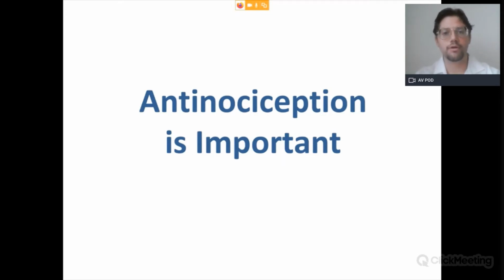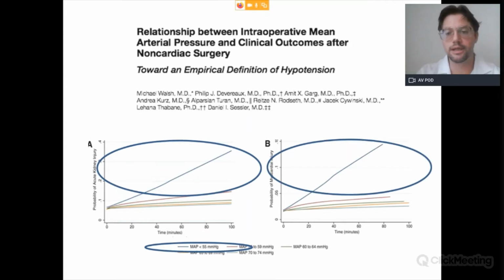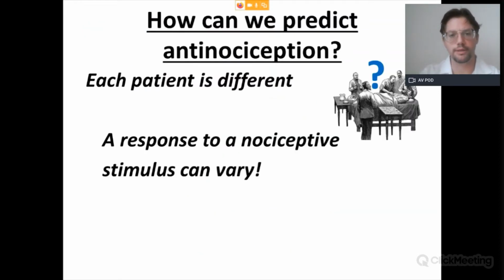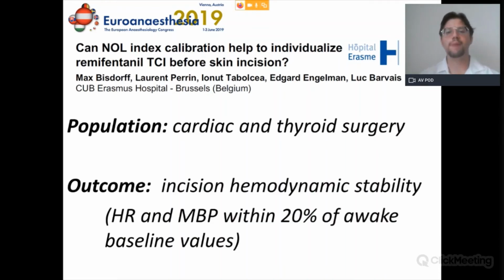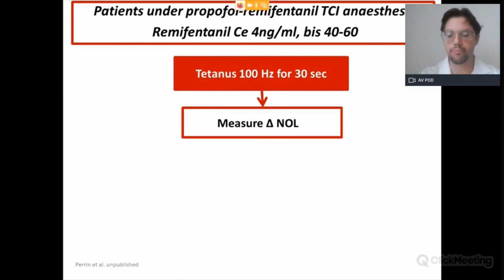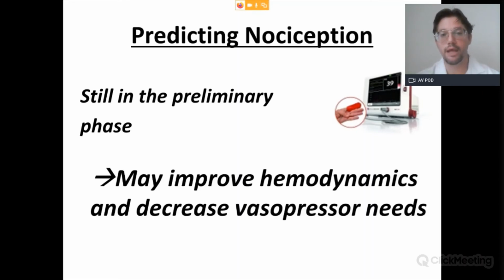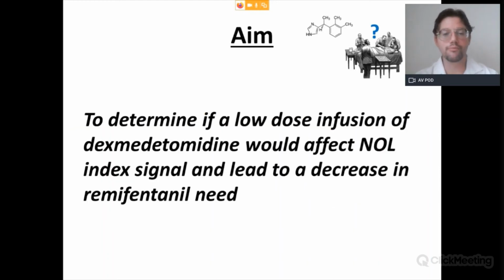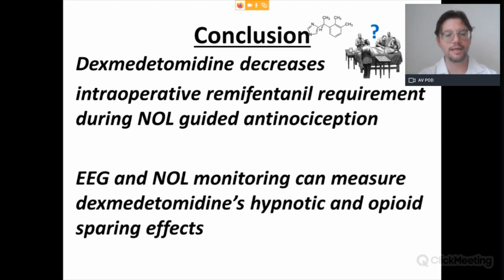Predicting and personalizing antinociception with NOL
Sean Coeckelenbergh, MD (Universite Libre de Bruxelles, Belgium) discusses whether we can move from a reactive response to NOL, to a predictive one, as well as the effect of dexmedetomidine on NOL monitoring.

Dr Coeckelenbergh explains through the results of his study how:
•   NOL can be used to determine the response to a noxious stimulus to predict the optimal antinociception needed before incision
•   Using a multimodal approach that combines opiates with dexmedetomidine is a promising way to individualize antinociception with NOL

This talk was part of Medasense's "Into the Future of Pain Management" webinar in July 2020.